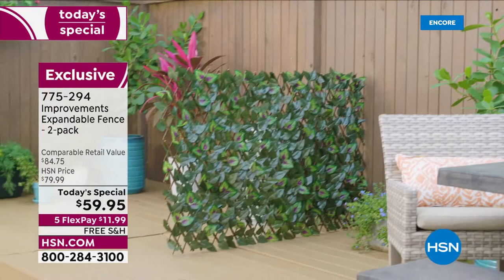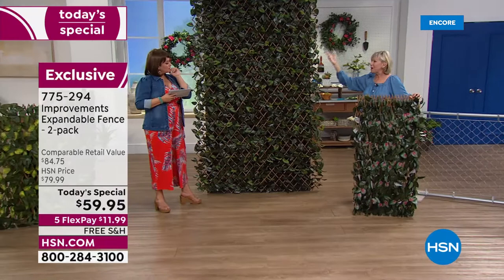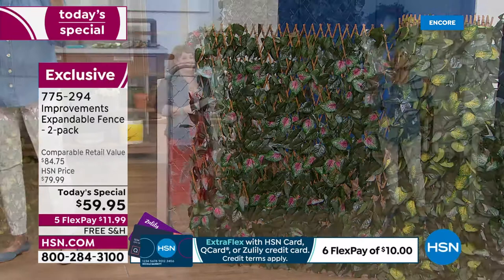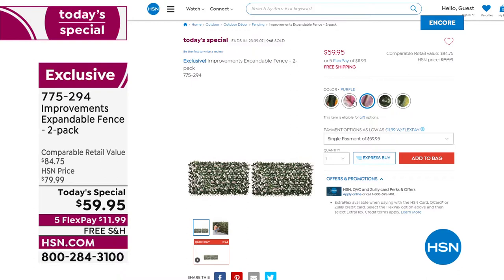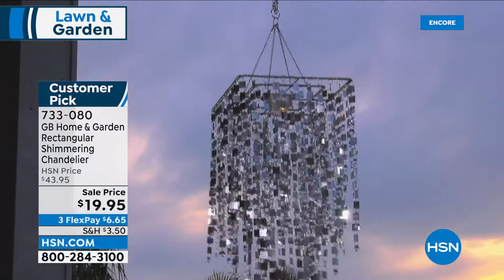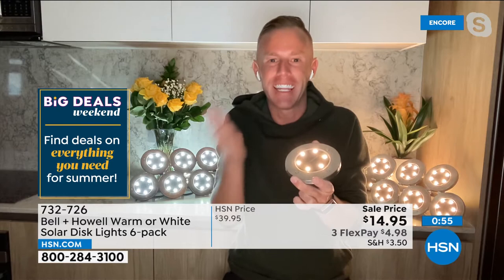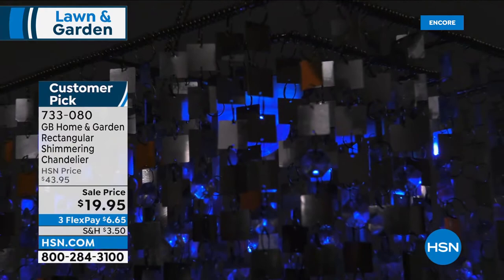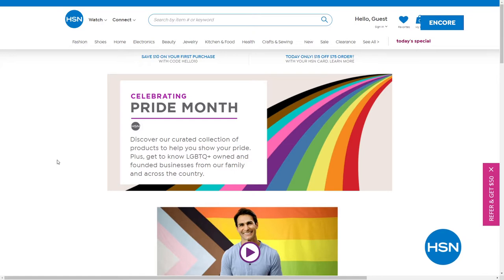HSN | Summer Outdoor Living 06.03.2022 - 02 AM